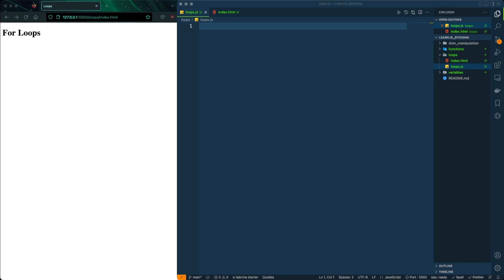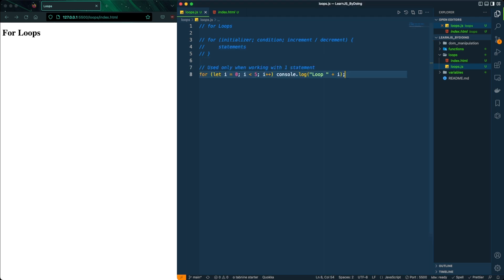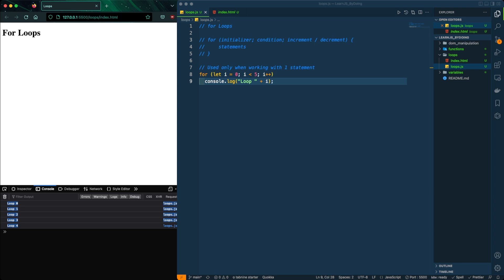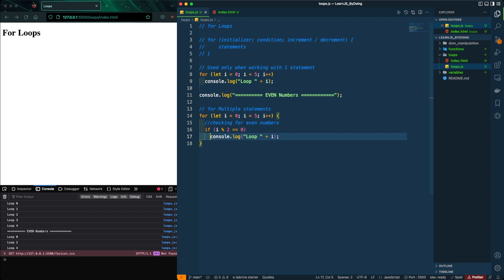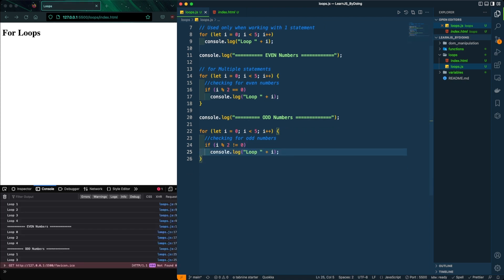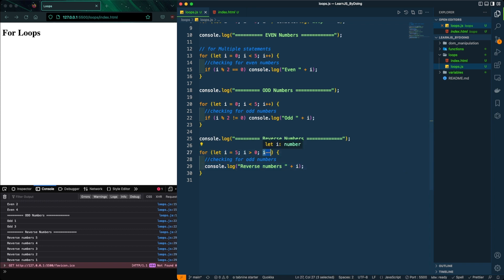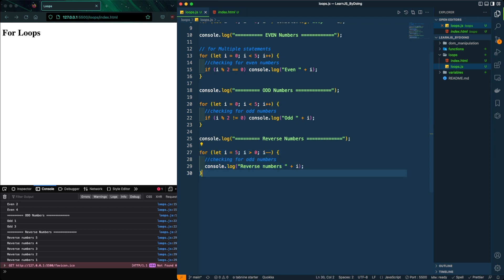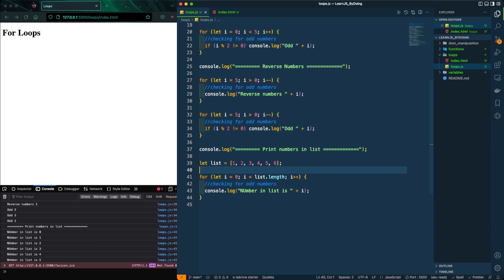Legendary For Loops in JavaScript 2023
Basics on for loops in JavaScript

For loops are one of the most common ways to repeat things in JavaScript.

Items Used in This Channel:
Surge Protector Power Strip
Solatek Plugin Dusk to Dawn LED lights
Phone Tempered Glass
Phone Case
Maxpower Pet Brush